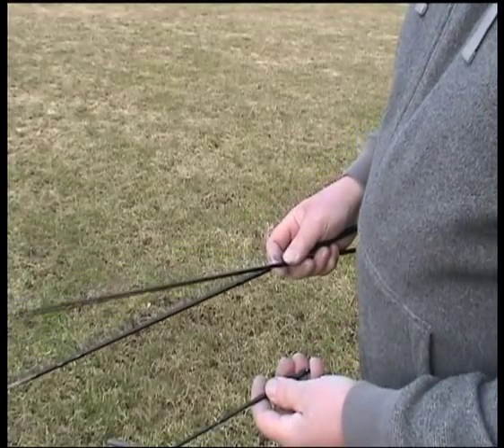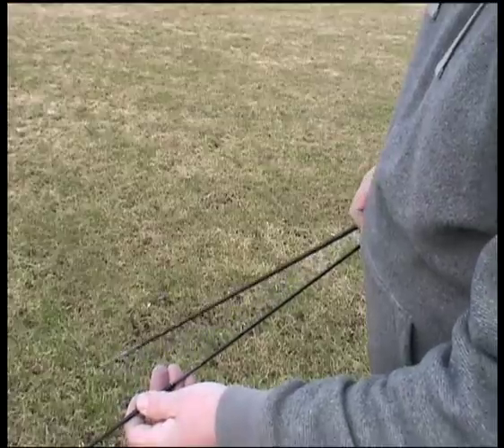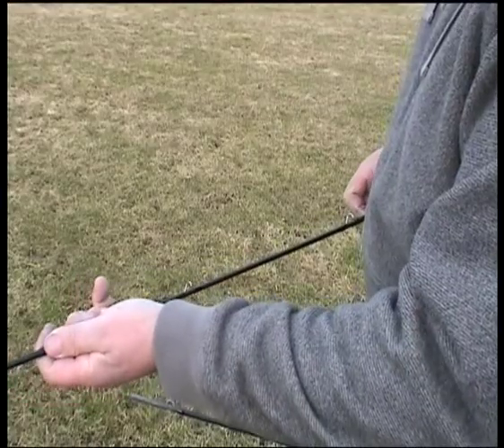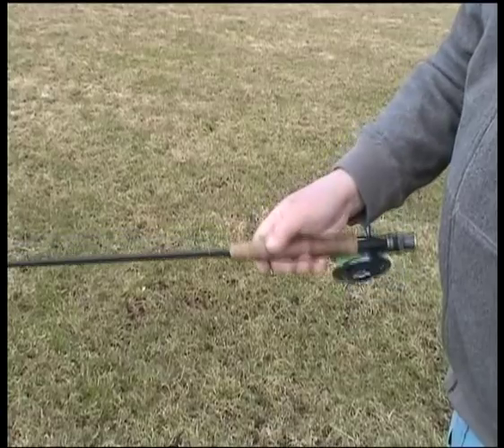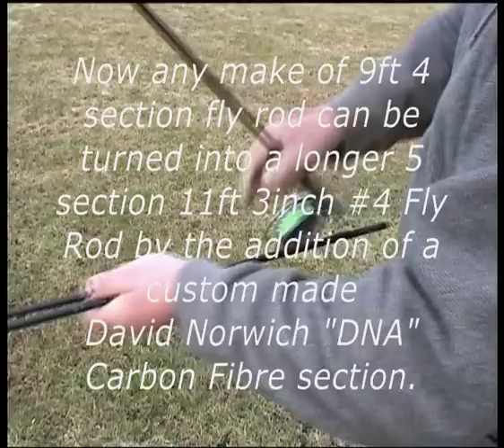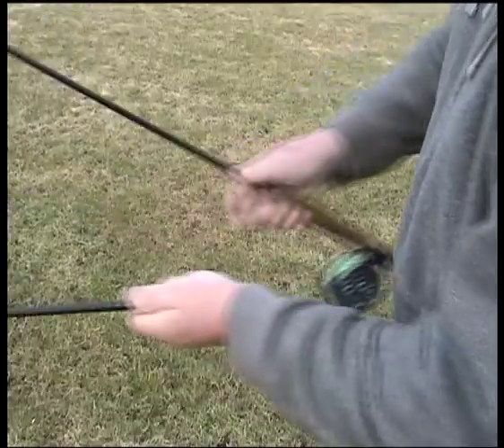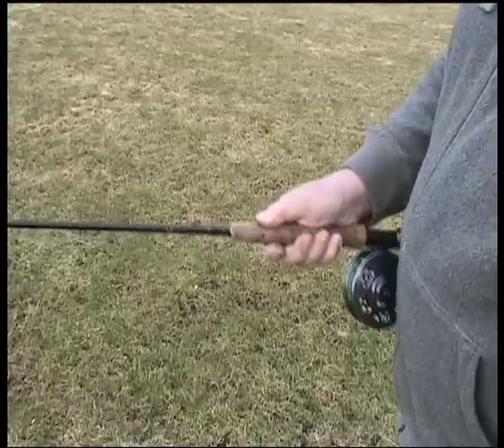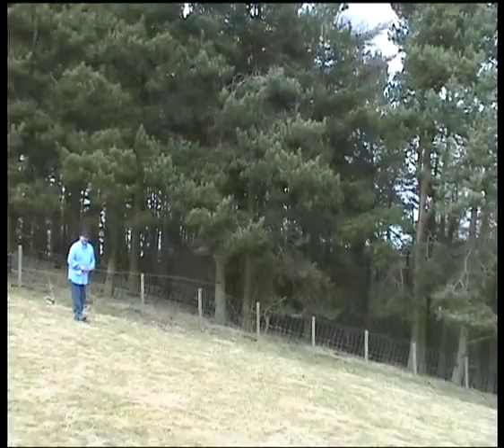The David Norwich DNA Fly Rod Conversion.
This was a project I got involved in after reading an interesting thread in the Fly Fishing Forum started by Mervyn Amos (Buzzerman) Merv asked for opinions about the possibility of having a rod that could be converted to different lengths whilst still using the same fly line. I contacted Merv privately and offered to do the development of the concept using his TFO 9ft #4 Four section rod. Merv agreed, and here it is...
Now any make of 9ft, 9ft6inch or 10ft 4 section fly rod can now be turned into a longer rod by the simple addition of a custom made David Norwich DNA carbon fibre section.

We now have an incredibly versatile package. A 9ft 4 section #4 Classic Dry Fly or Nymph rod, and a long 11ft 3inch #4 Bugging rod, French Nymph rod, Loch Style boat rod, Switch rod and more. All made possible by the addition of the "DNA" section.

The conversion is possible on any make of 4 section fly rod of 9ft, 9ft 6inch or 10ft fly rod.